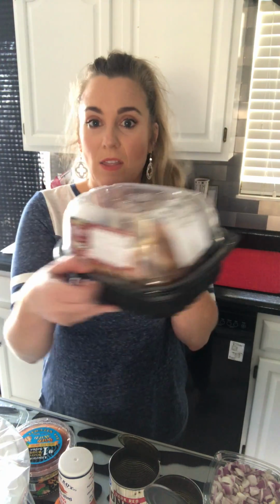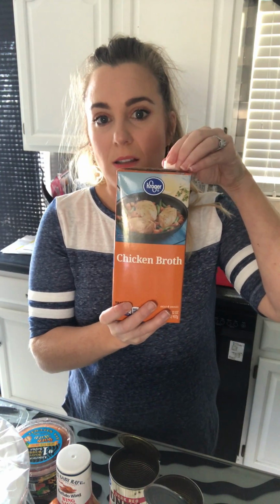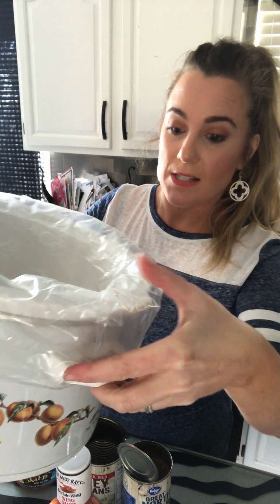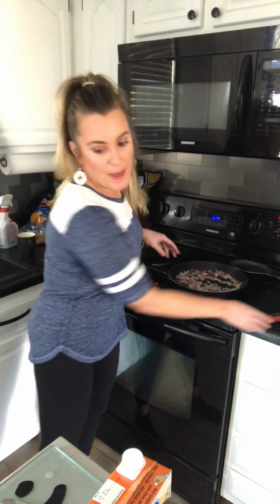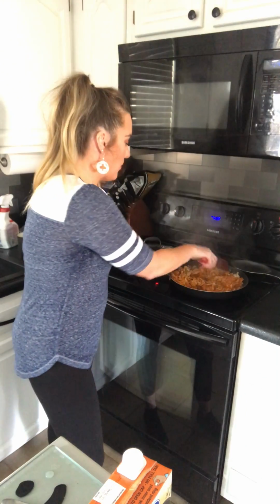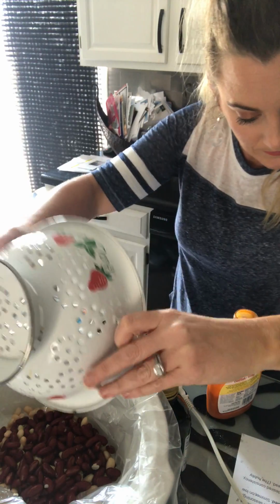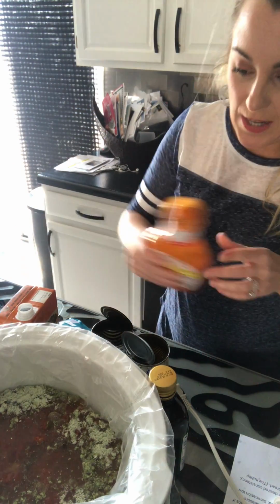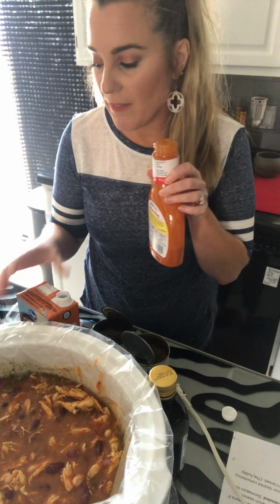Buffalo Chicken Chili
Best Recipe Ever!! OMG!